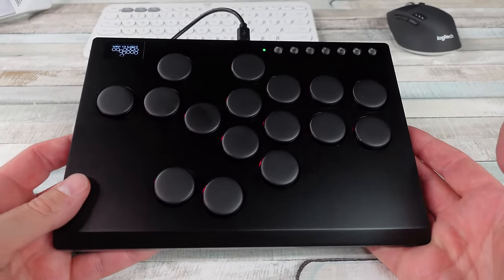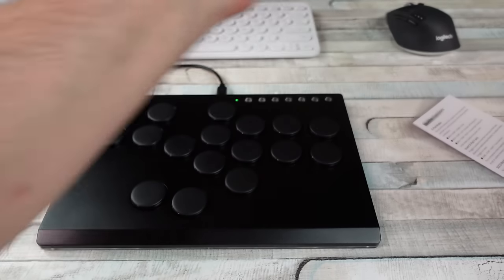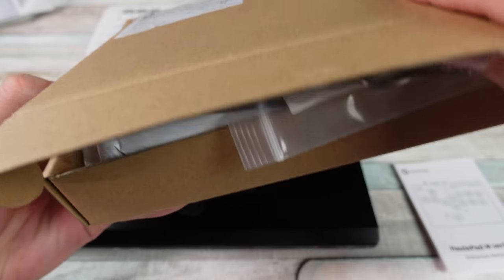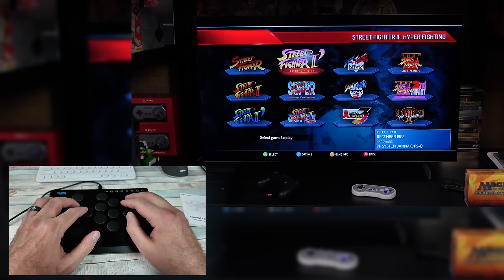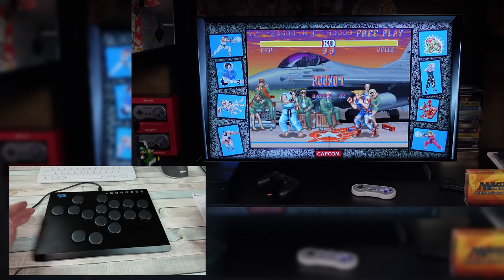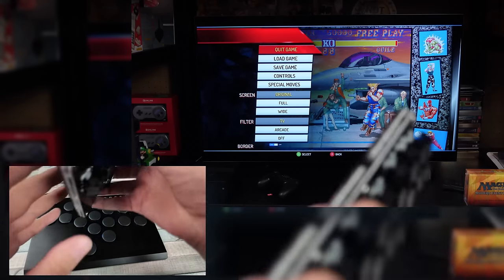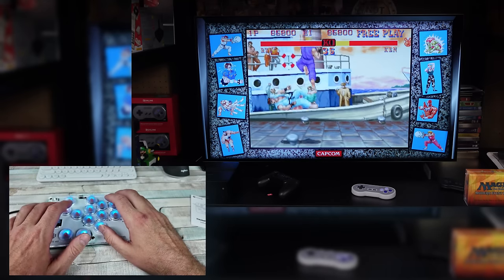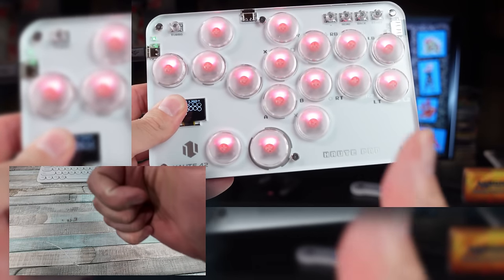Retro Gamer Tries All Button Arcade Stick For First Time! Cheap Amazon Hitbox!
Haute 42 Hitbox from Amazon.

New Game Preorders On Amazon